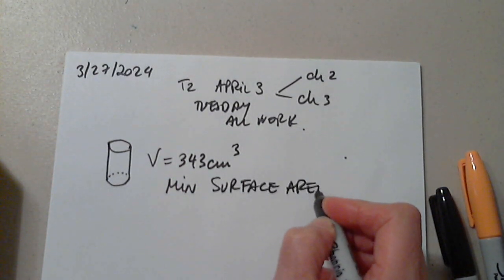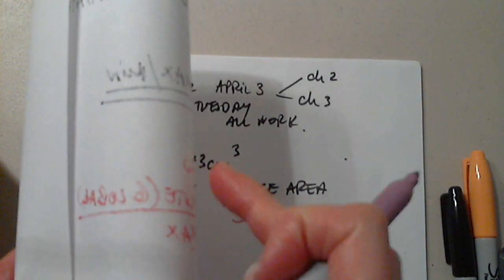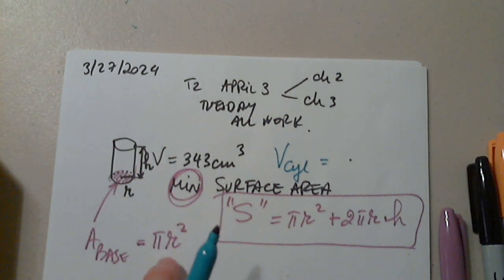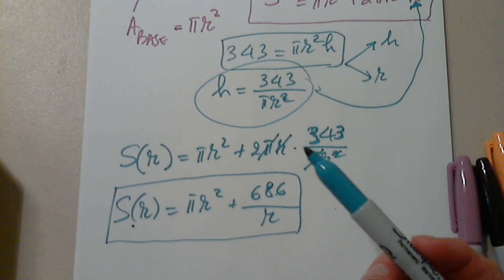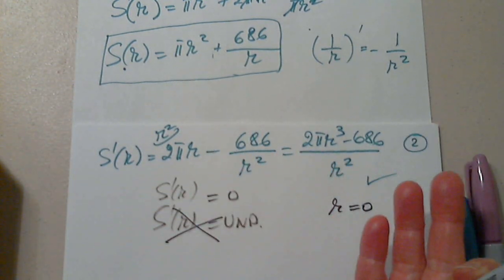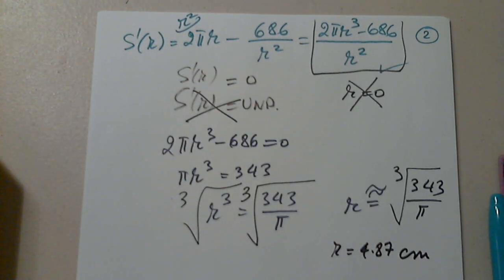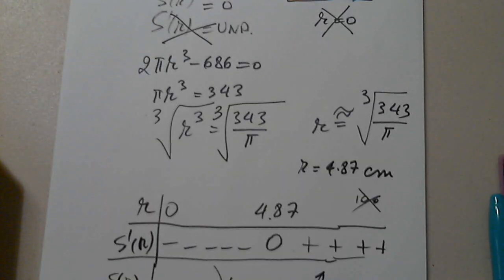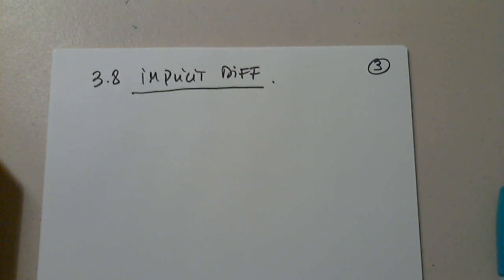MAT 230 SECTIONS 3.8, 3.9 AND 3.6 PART 1 MARCH 27